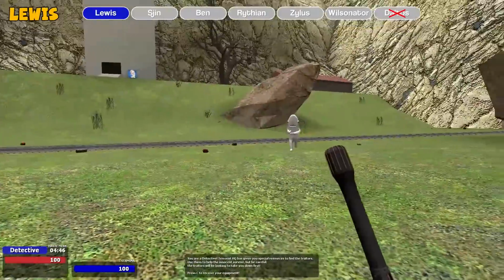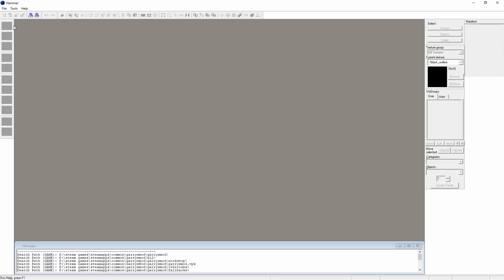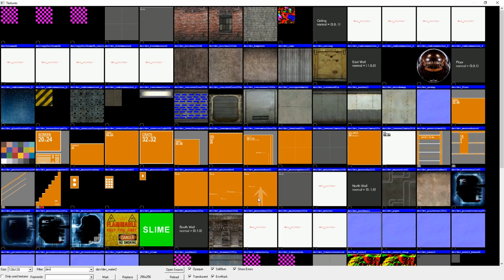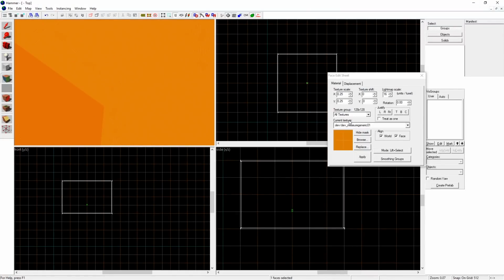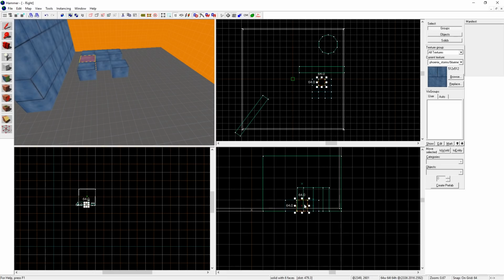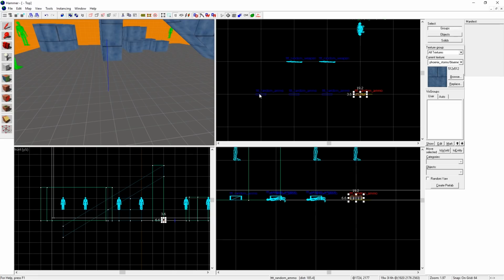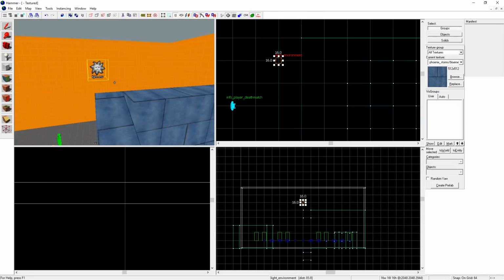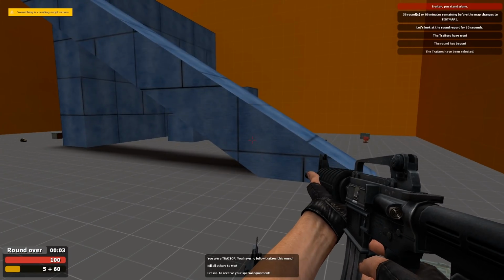How I Made A GMod TTT Map And How You Can, Too!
You may have seen us play the GMod TTT map I made over on the main channel, well I thought I'd show you how I got started and how to make your own!

4th Floor - King William House
13 Queen Square
Bristol
BS1 4NT